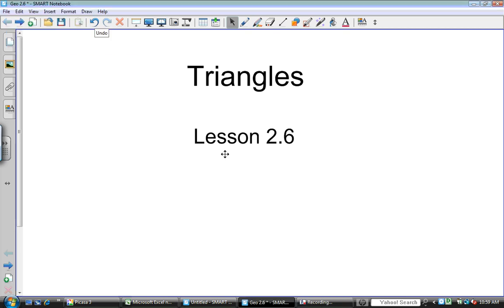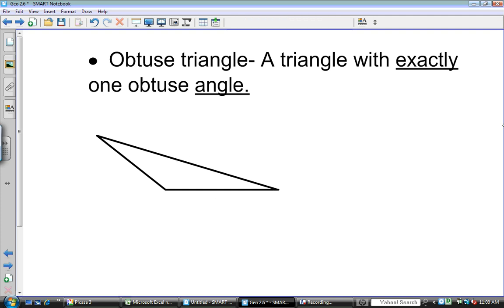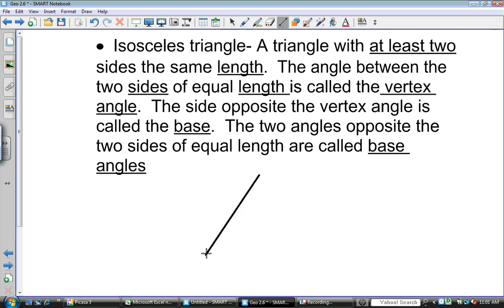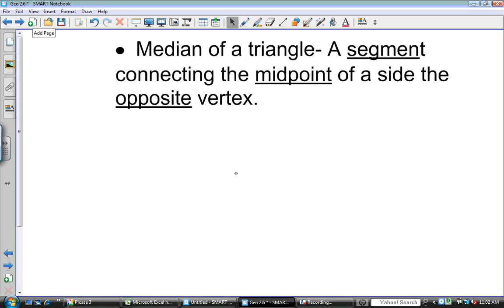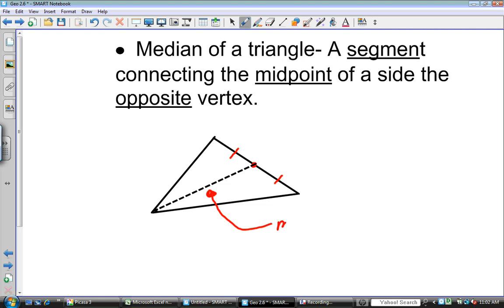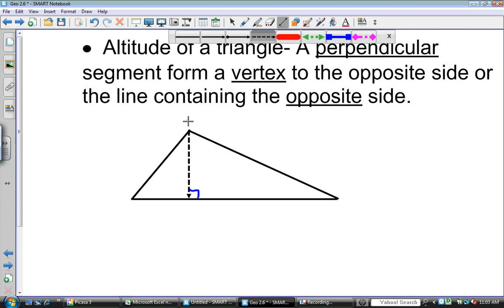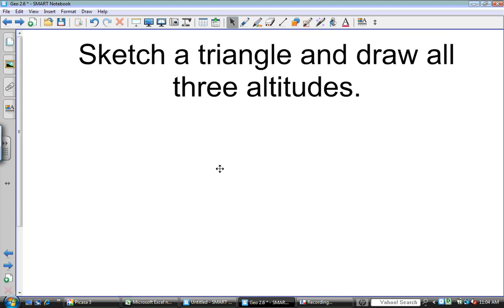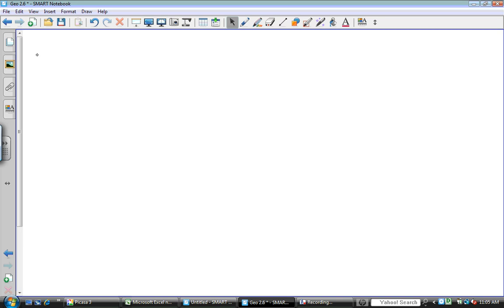Geo 2.6 Lesson